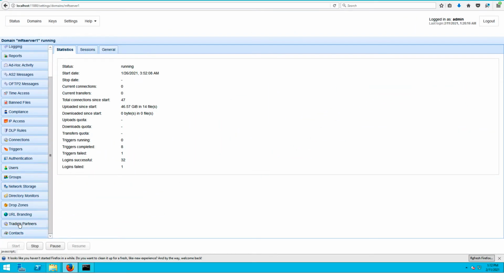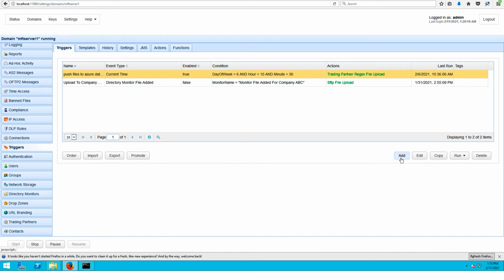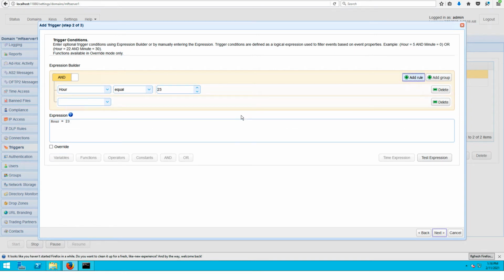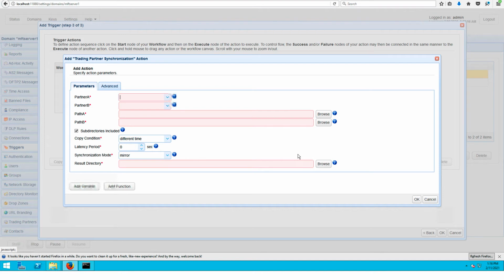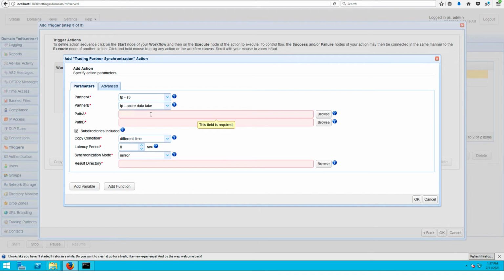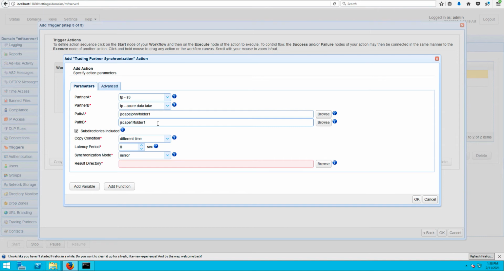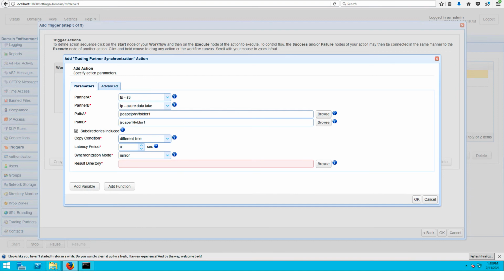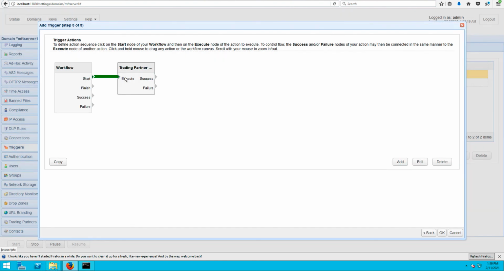How To Copy Multiple Files from AWS S3 to Azure Data Lake Storage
Simplify your managed file transfers with JSCAPE.

Secure and manage your file transfers across thousands of users and multiple operating systems and file transfer protocols with JSCAPE MFT Server.

In this tutorial, I'm going to show you how to copy multiple files automatically from AWS S3 to Azure Data Lake Storage using JSCAPE MFT Server.

Related content:

How To Copy Multiple Files From S3 To Azure Data Lake Storage [article]

How To Push Files From Local To Azure Data Lake Based On An Event

How To Connect and Upload Files To an Amazon S3 Trading Partner

How To Monitor Moved Files Without Using Directory Monitors